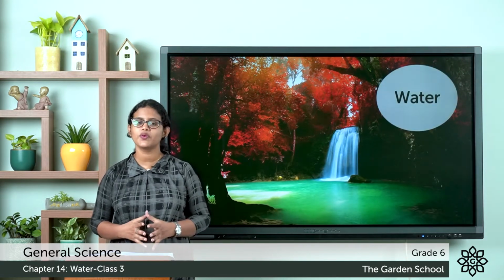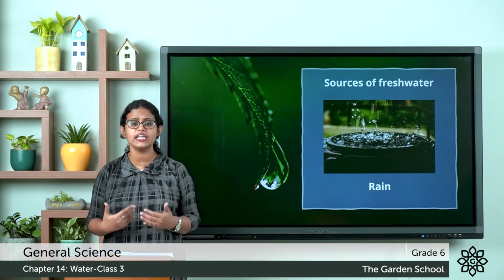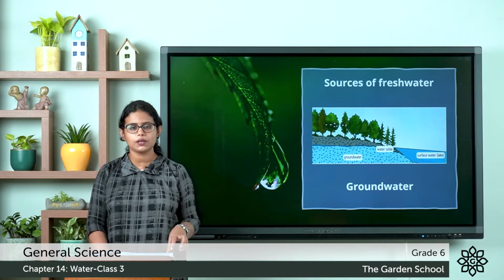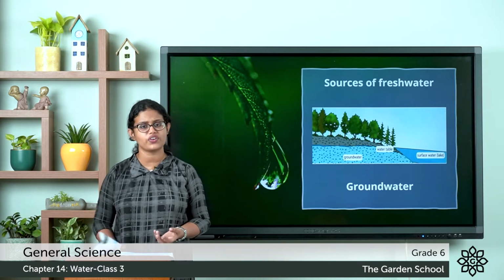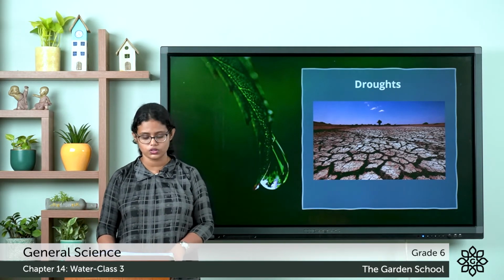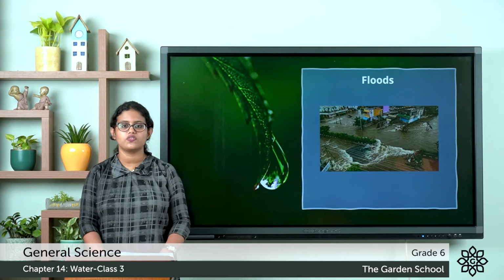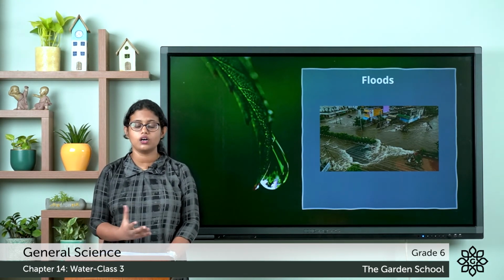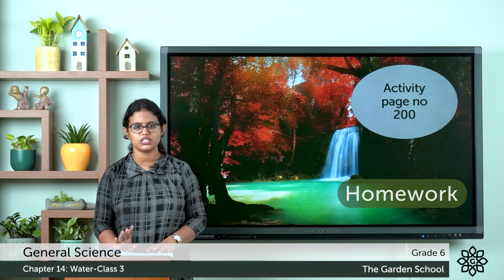Grade 6 General Science Chapter 14 Class 3 Sources of Water